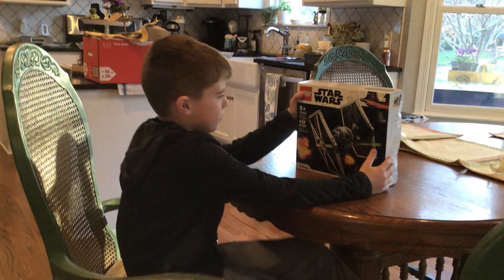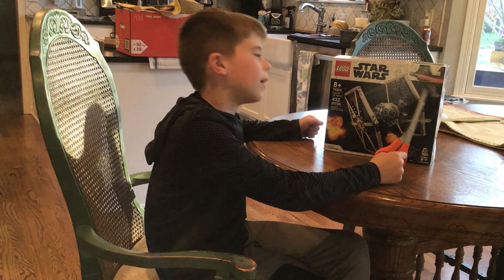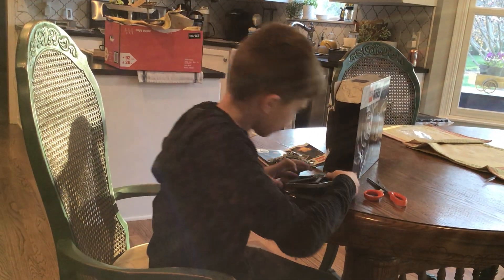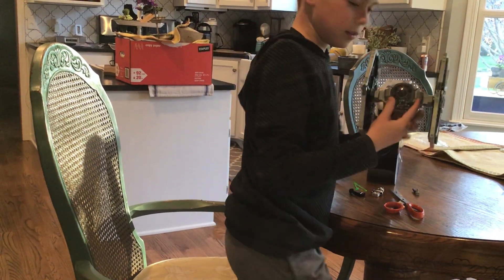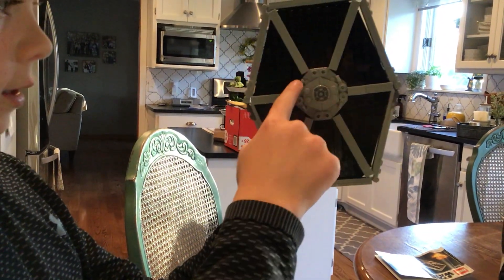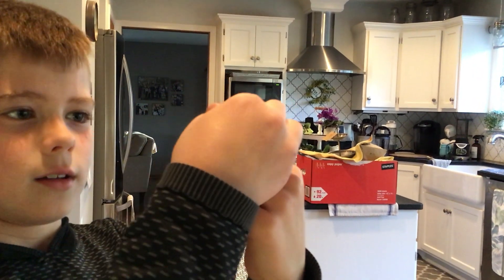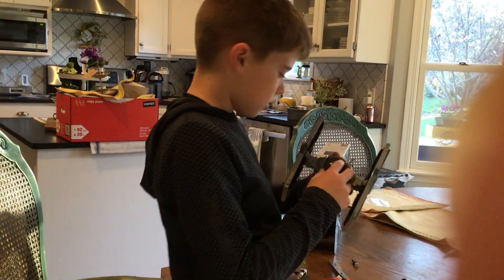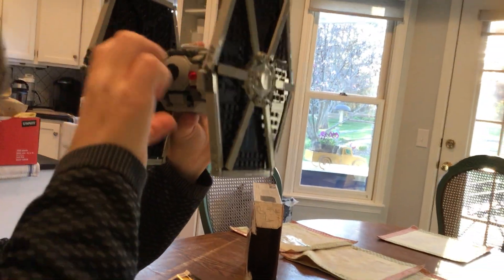Imperial tie Lego review